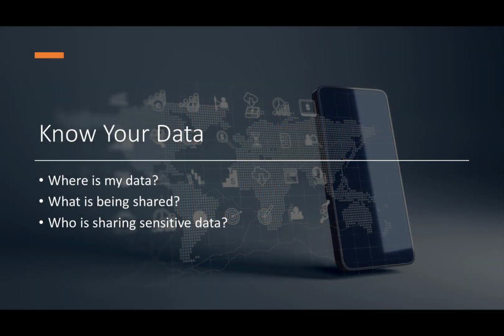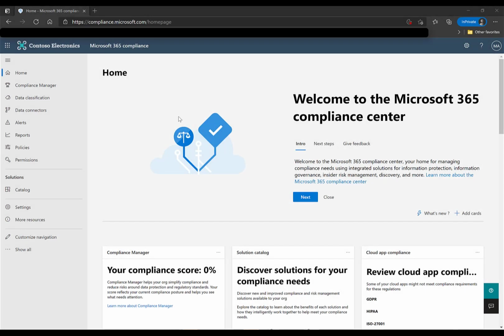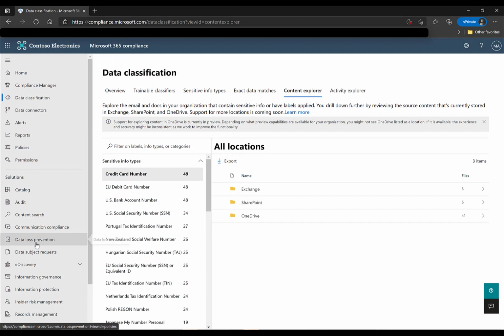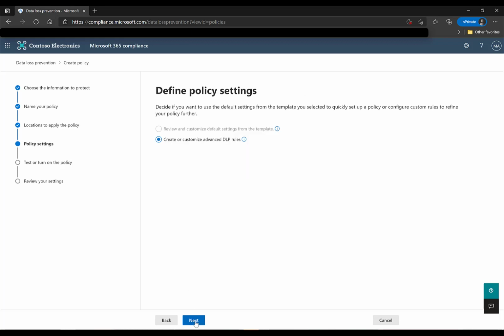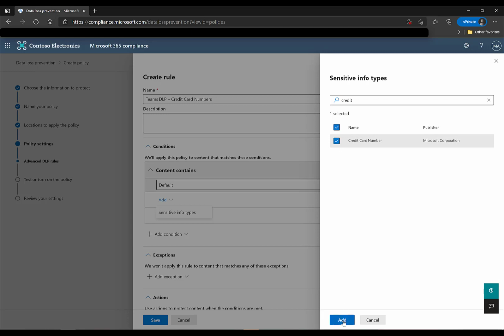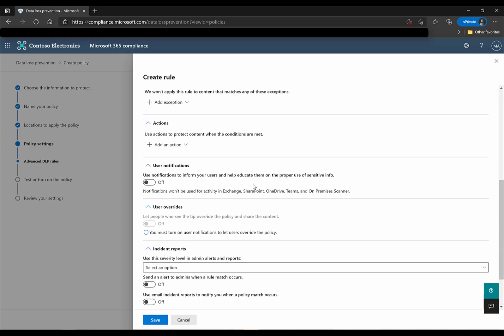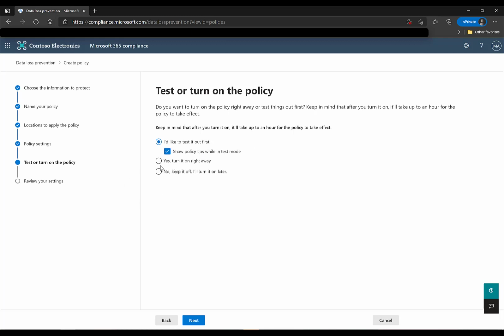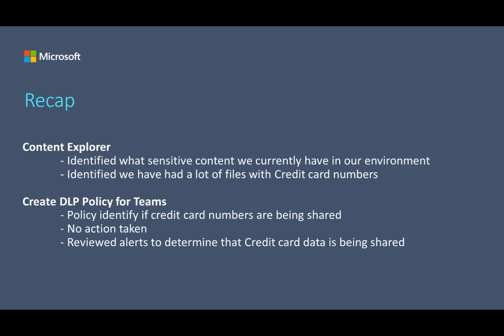Microsoft Teams DLP - Know Your Data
This is the first video in a short Microsoft Teams DLP series where we will help walk you through two quick and easy ways you can identify what content you have in your environment today and so you can know what to protect with a Teams DLP policy.

Microsoft Information Protection (MIP)
Microsoft DLP
Microsoft Teams
Microsoft 365 Compliance